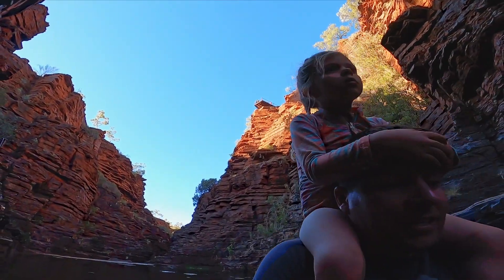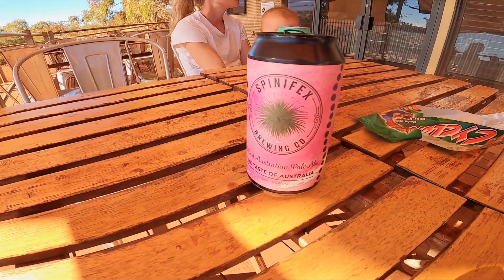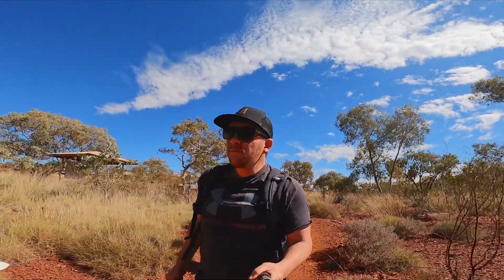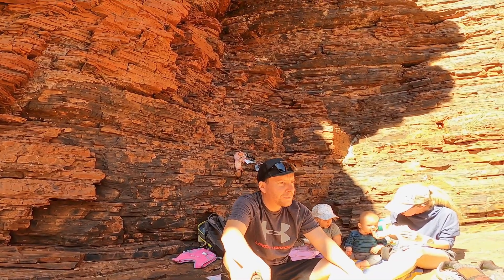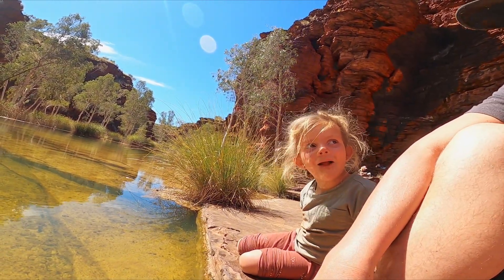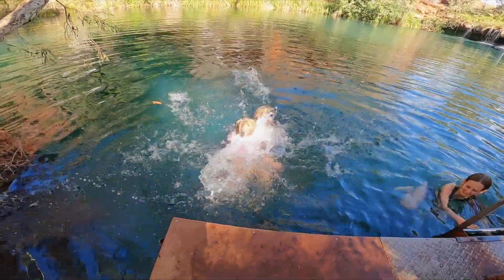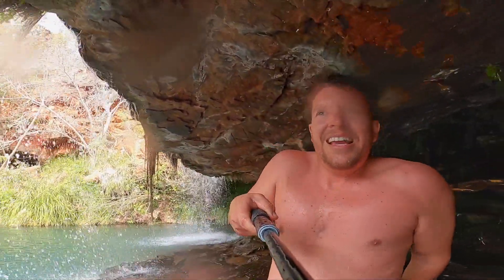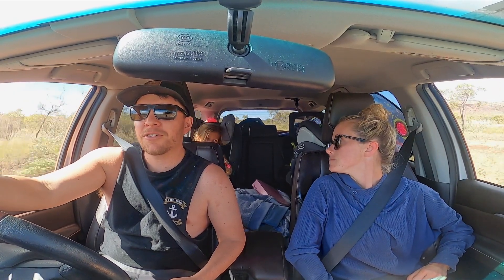Karijini National Park | Episode 2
Exploring Karijini National Park

Just over 12 months ago I started FIFO and had a quick peak in Hamersley Gorge as we drove past, I was blown away how spectacular it was and knew I had to bring Jessy, Charlotte and Noah here.

We never really venture far from the beach and were keen to get there after being inland for 3 weeks. However, we absolutely loved this place and will definitely be back!

Our recommendation would be book a few days at Dales and then at Eco Resort so you don’t need to drive between them. Hit Hamersley on the way south or North.

Karijini Eco Resort: $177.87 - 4 Nights
Karijini Parks Pass: $8 (as we didn't leave the park once we entered)